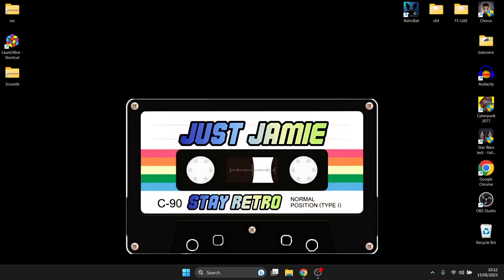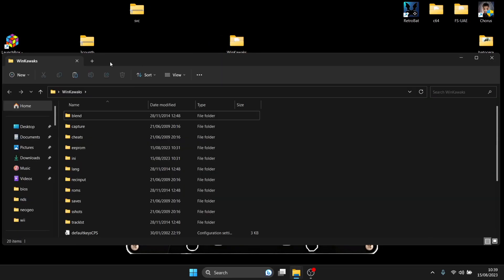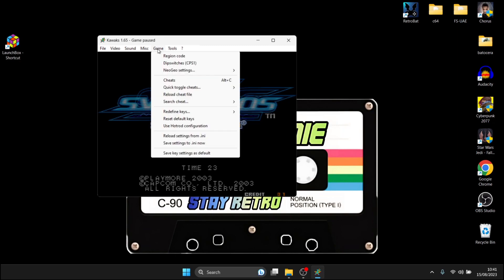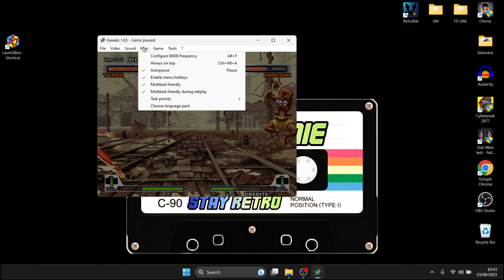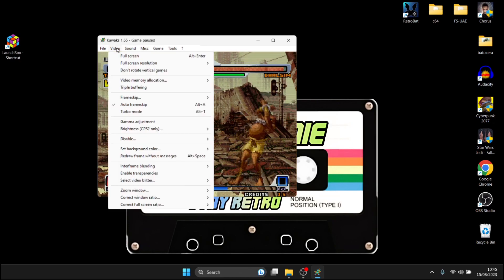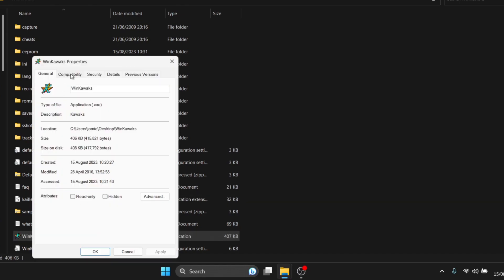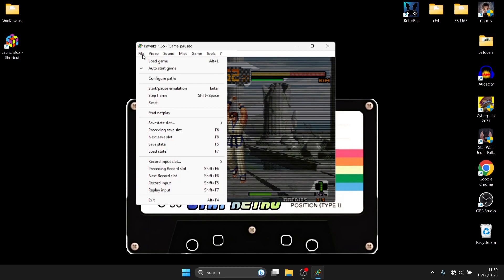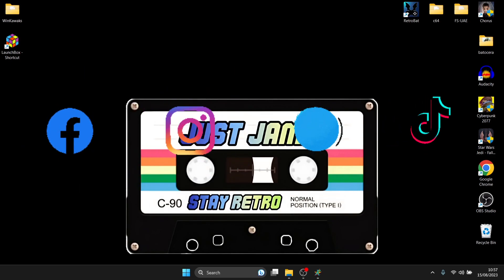Winkawaks - Neo Geo Emulator Full Setup Guide - Beginner Friendly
In today's standalone Setup guide I will help you get running with the very awesome Neo Geo Winkawaks emulator. I will go through video settings, controller configuration and provide solutions should you face full screen crashing.